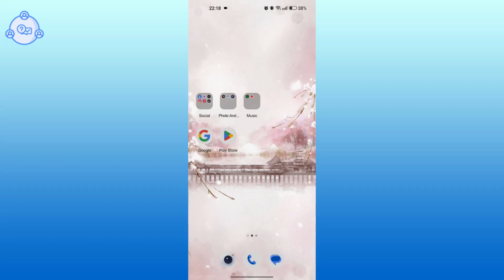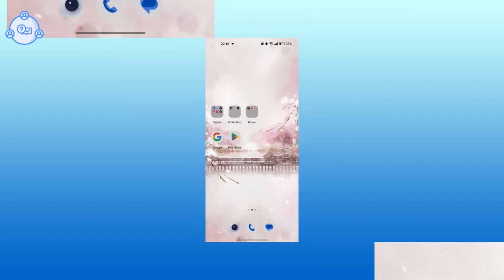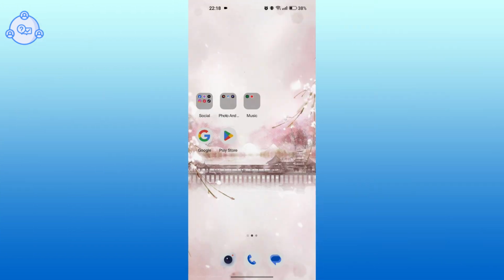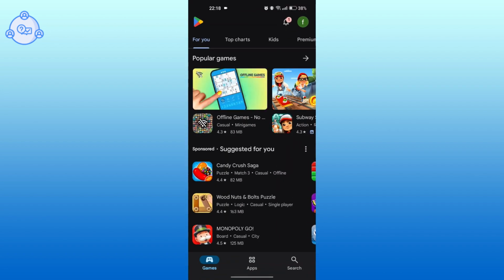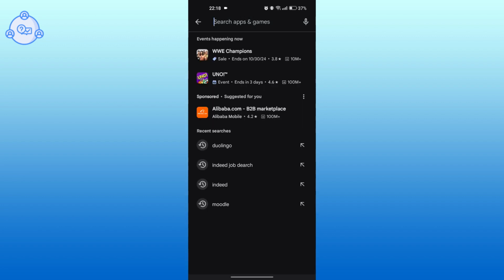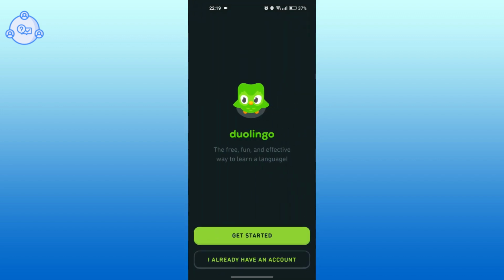How to Download Duolingo? Best Language Learning App | ONE STOP SOLUTION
In this video by One Stop Solution, learn how to download Duolingo, the best language learning app available for iPhone and Android. We guide you through the simple steps to install the app and start learning new languages like Spanish, French, German, and more. Duolingo offers a fun and interactive way to improve your language skills with its game-like lessons. Watch this tutorial to quickly get Duolingo on your device and start your language learning journey today!